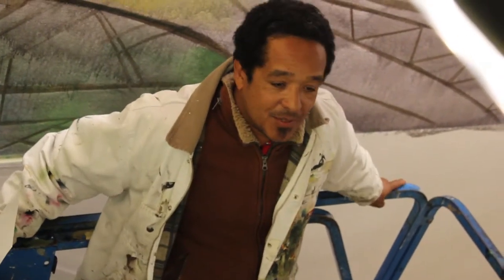Robert Maja Interview while painting the SLO Library Atrium mural